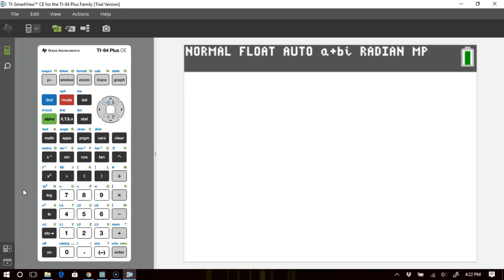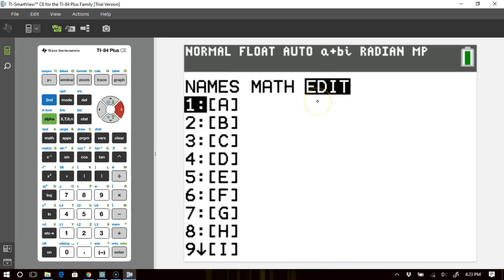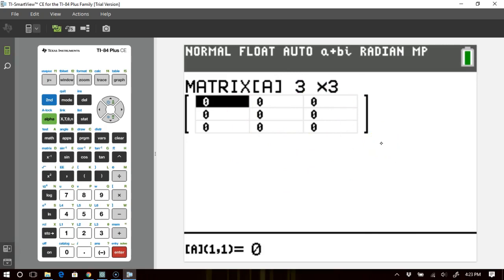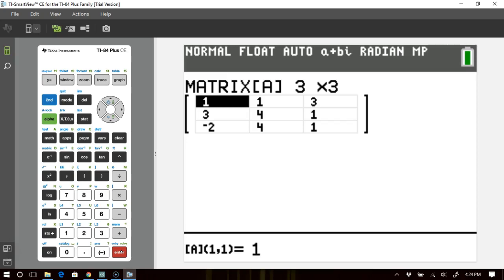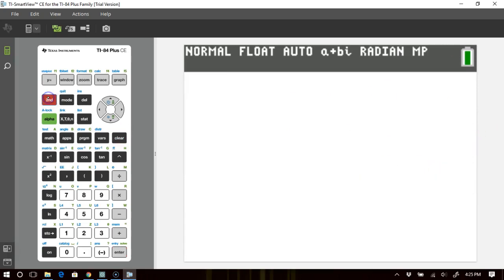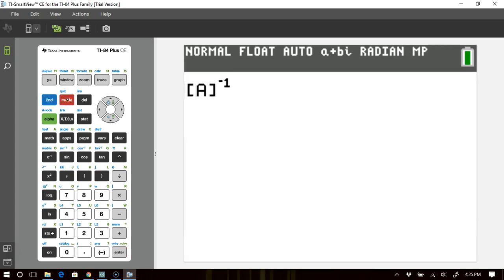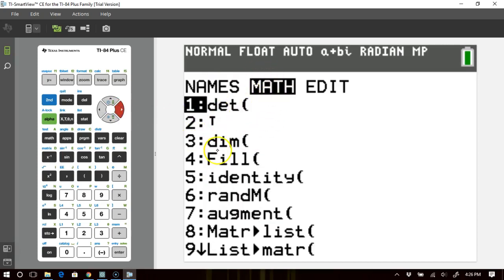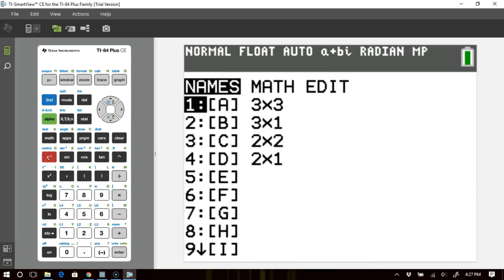PC Systems with Matrices 83